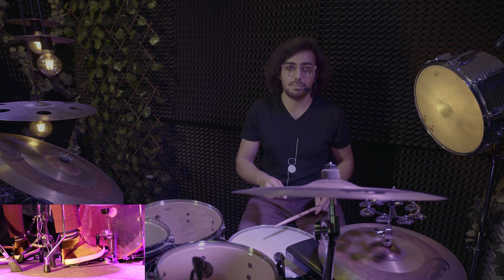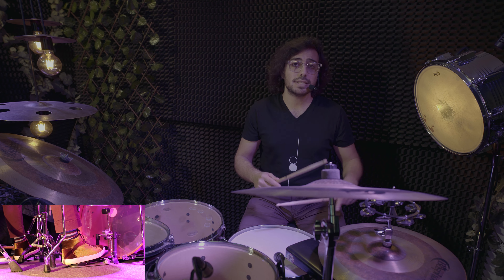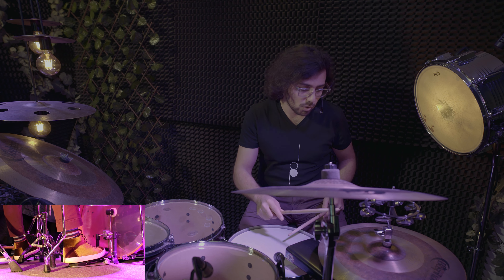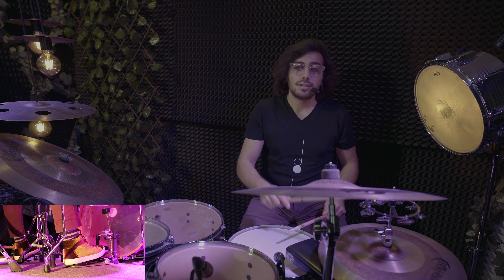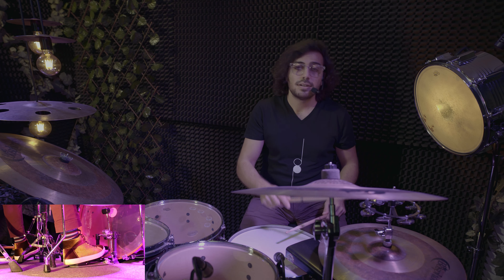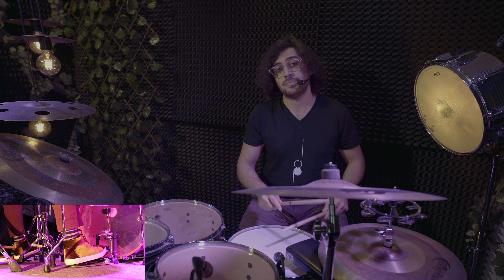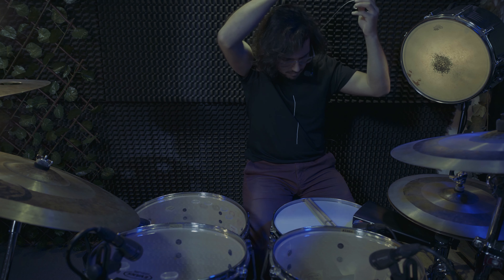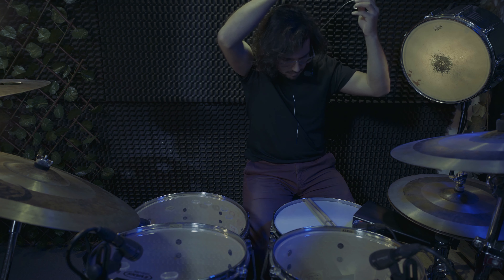How To Play Drums (Episode 13)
If you haven't checked the previous 12 episodes, what are you waiting?